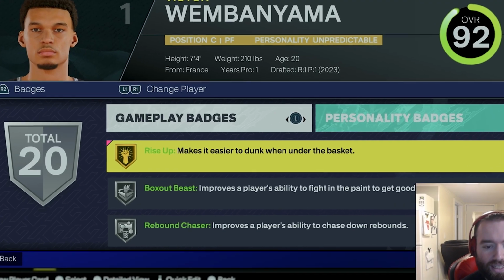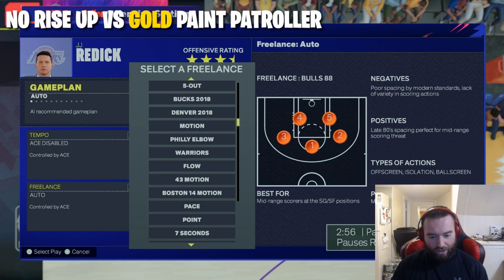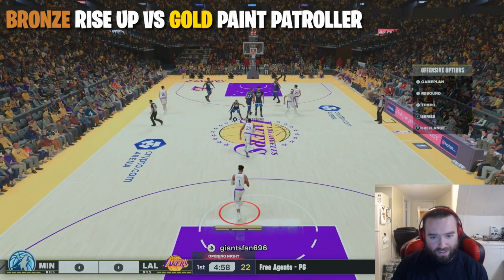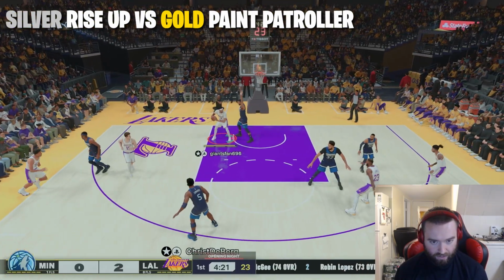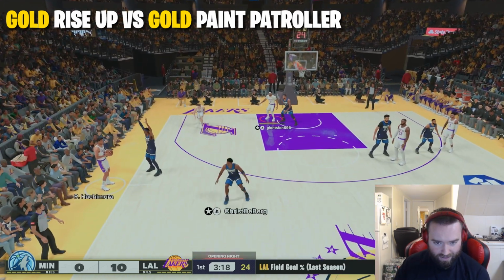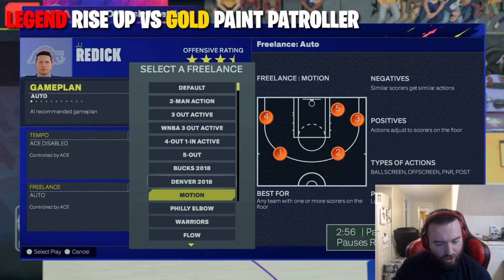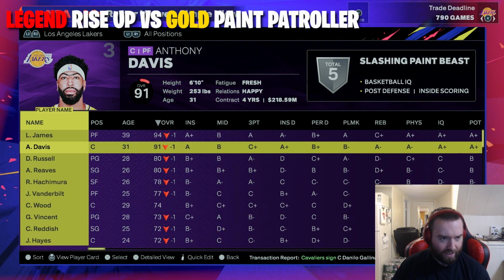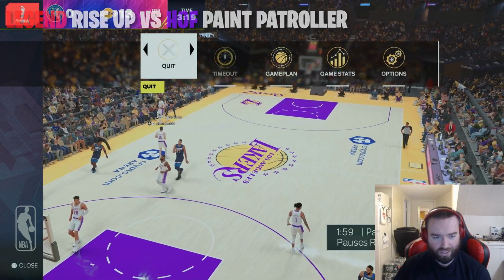Rise Up Badge Breakdown! What tier do you need this badge on your Center Build in NBA 2K25?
What's good it's giantsfan696 back at it. Today's video I'm doing a breakdown of the rise up badge in NBA 2K25! This will help you guys know what tier to put the badge on your MyPlayer!